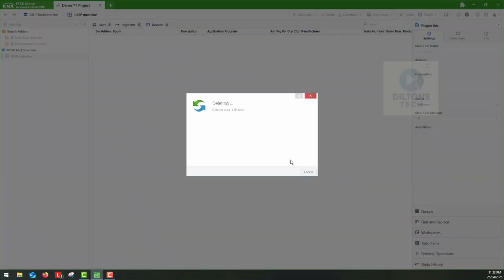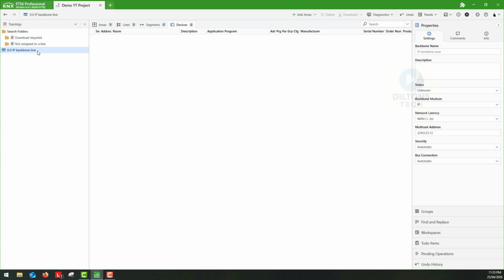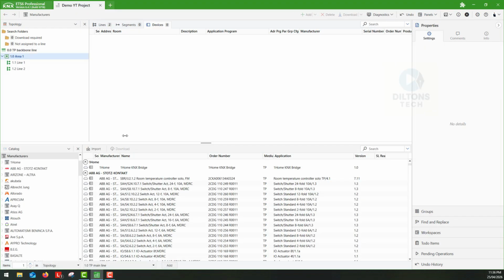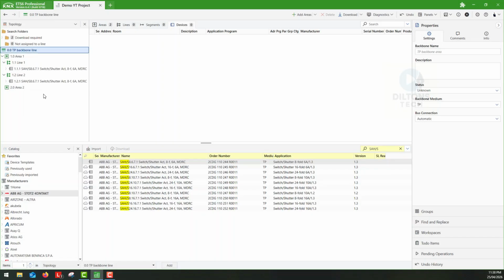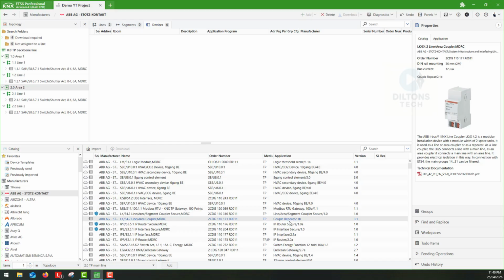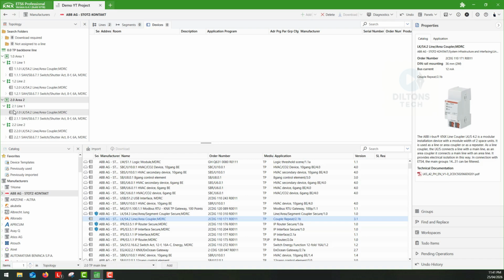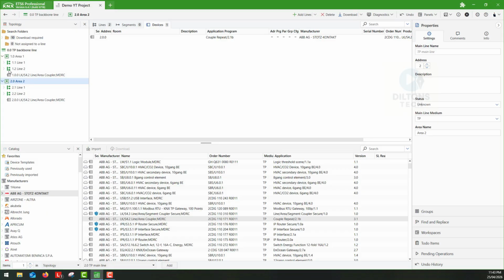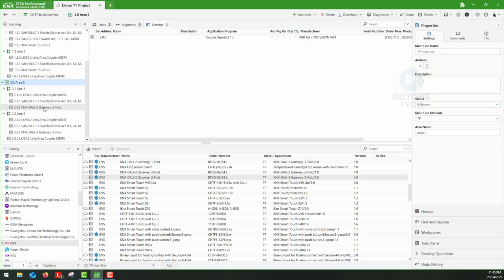Create KNX Topology in ETS6 (Part 3) | Multiple Lines, Main Line & Line Coupler Setup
Welcome to Part 3 of our KNX learning series! 🚀

In this video, we move from theory to practical implementation by creating a complete KNX Topology in ETS6. You’ll learn how to build a structured KNX project with multiple lines, configure line couplers, and understand how the Main Line connects everything together.

This is a must-watch for anyone looking to design real-world KNX systems efficiently using ETS6.

🔧 What you'll learn in Part 3:

Creating a KNX topology step-by-step in ETS6
Adding and organizing multiple KNX lines
Configuring and placing Line Couplers
Understanding the Main Line and its role
Best practices for scalable KNX system design

📌 From Part 2:
We covered KNX Lines, Individual Addressing, and Line Coupler Addressing.

📌 Coming up next:

KNX wiring demo (practical connection basics)
Basic project creation in ETS6
Hands-on KNX device programming